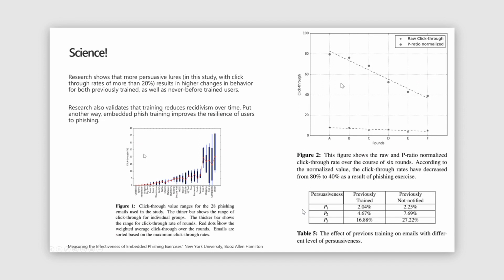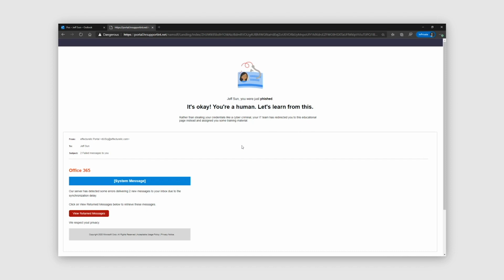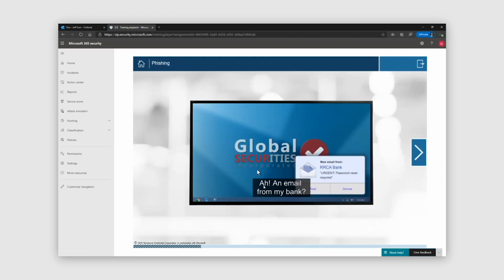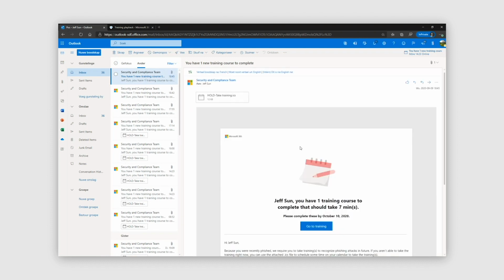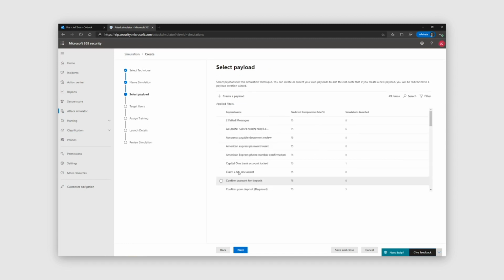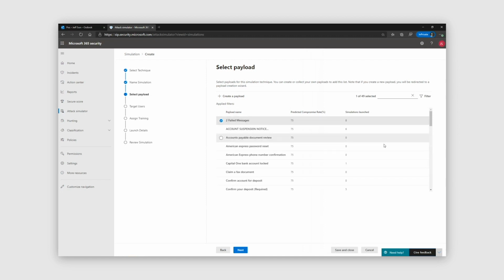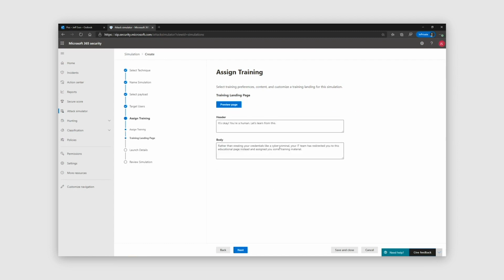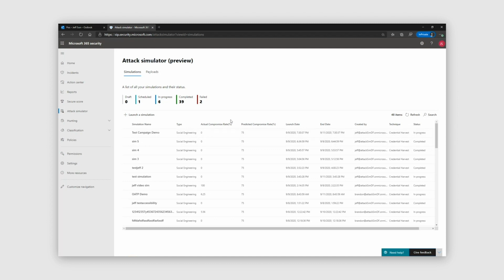Attack Simulator and Security Awareness Training: A Deep Dive into Intelligent Simulations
Gain a deep understanding of the key capabilities of Attack Simulator and Security Awareness Training. Learn how to automatically harvest and neuter real phish your organization sees based on granular harvest conditions. We will demonstrate how we calculate your predicted compromise rate and discuss which metrics and reports are most effective in measuring changing behavior.